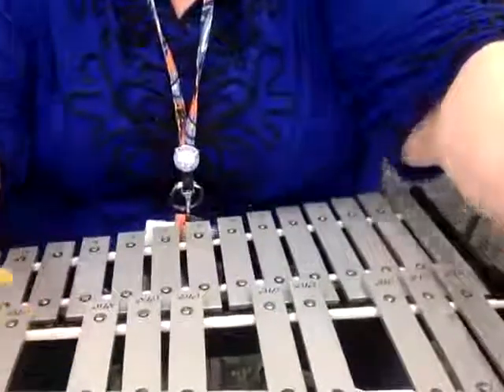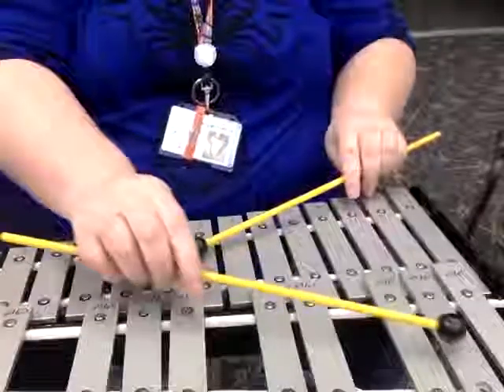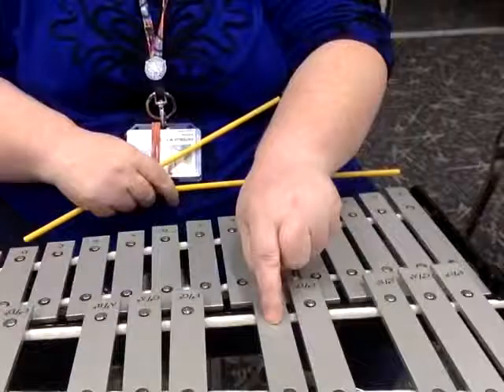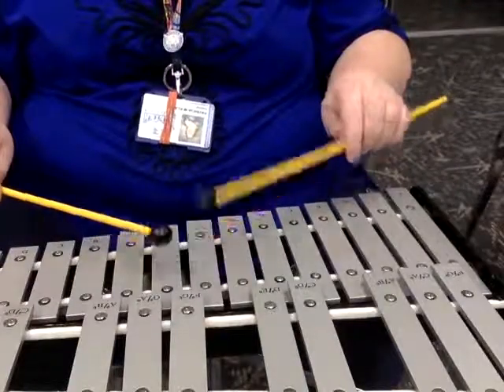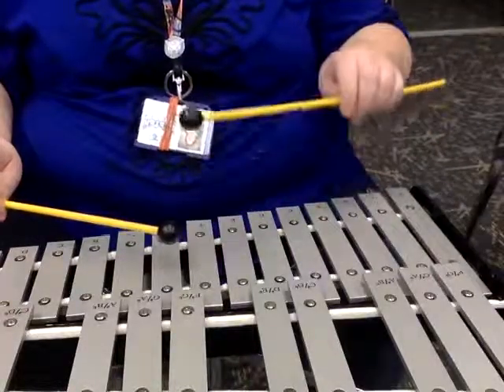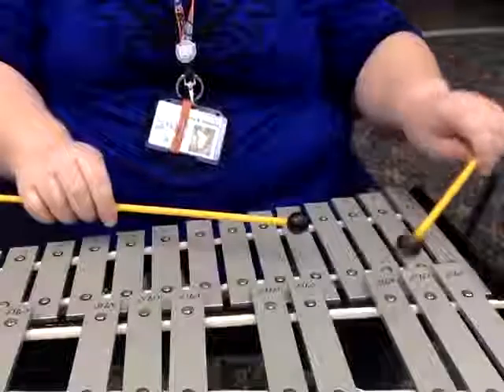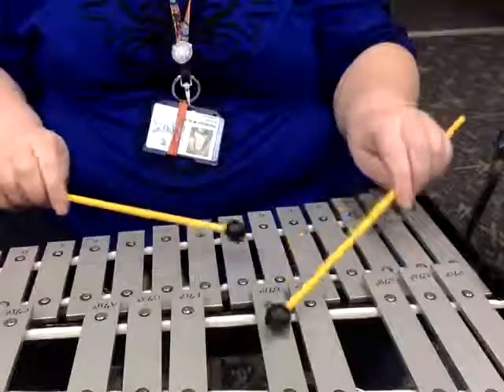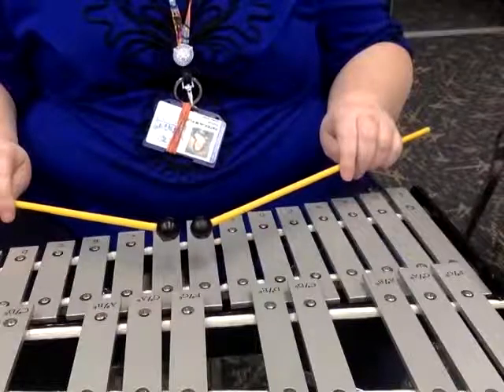BELLS- HALLELUJAH CHORUS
This is the bell part for Reiffton band for this song